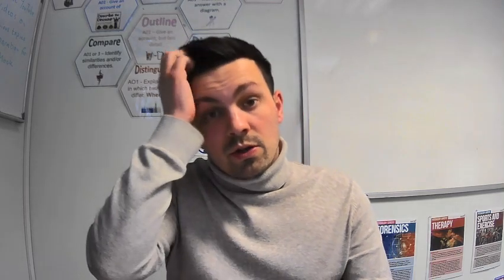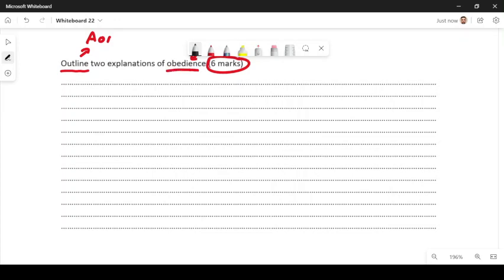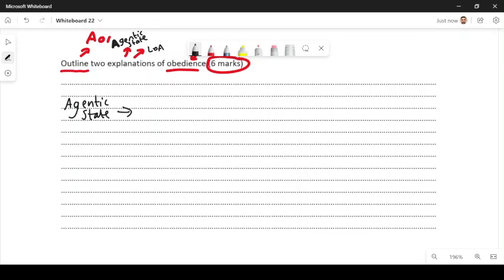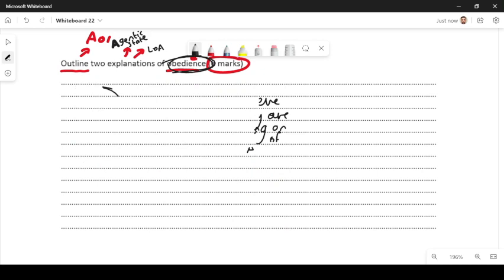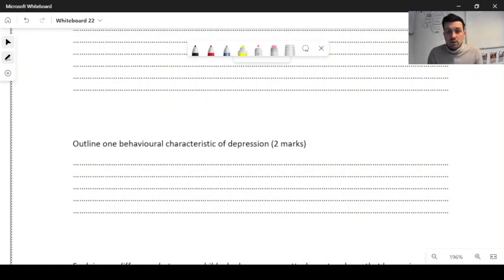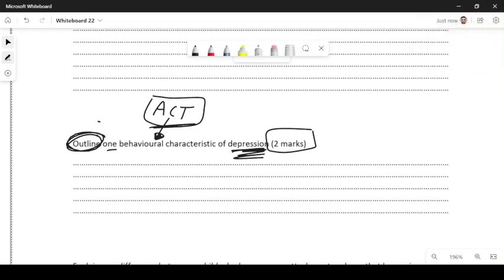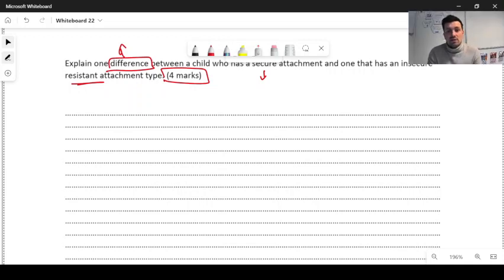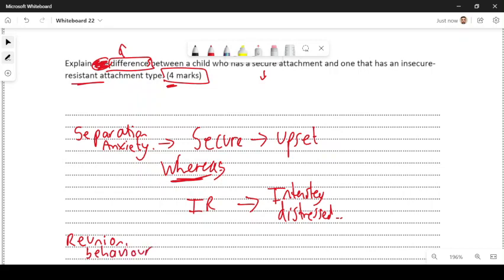A level Psychology revision - Episode 6 - Paper 1 prep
Three more made up questions, similar to those found in examinations in the future. My thoughts on how I would answer the question.